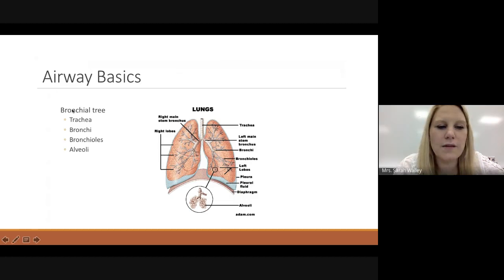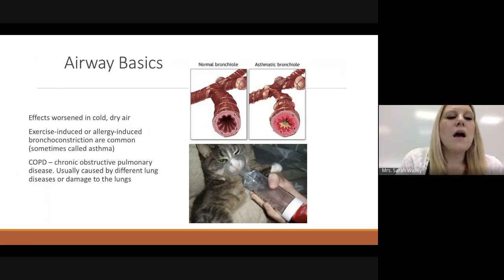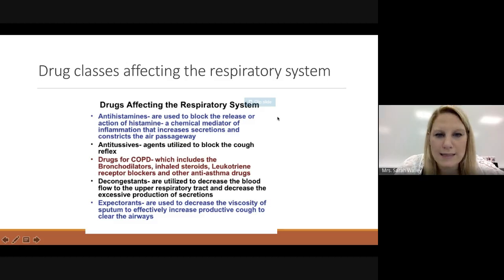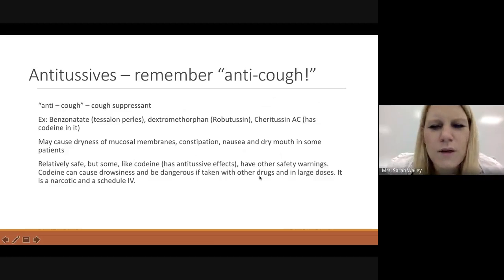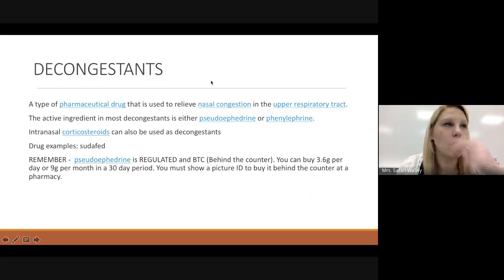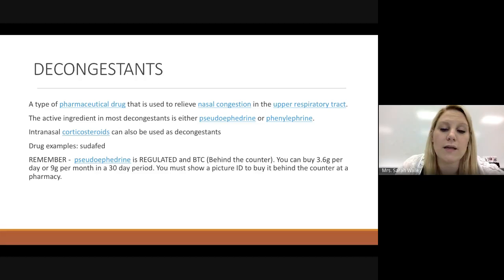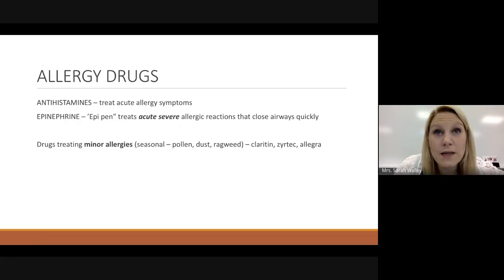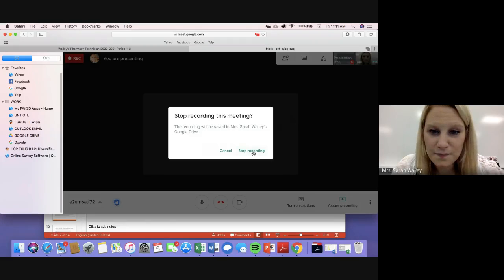Respiratory Drugs Lecture for Pharm Tech/NHA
Here is the lecture over the respiratory drugs for pharmacy tech.